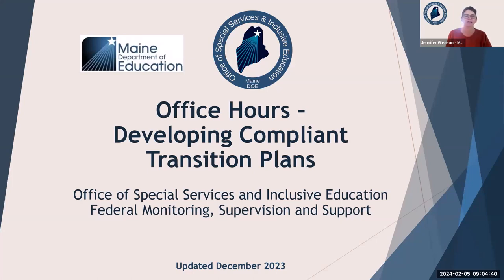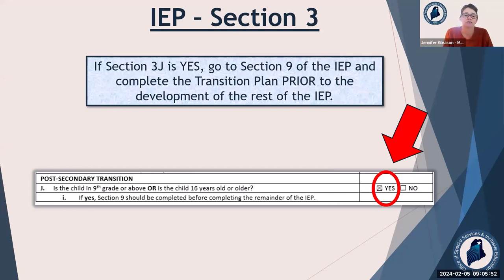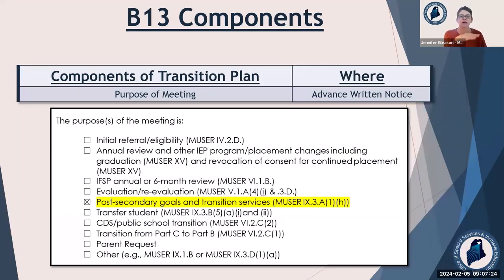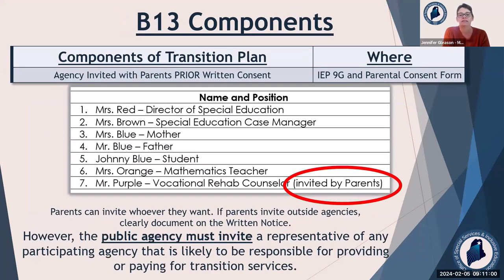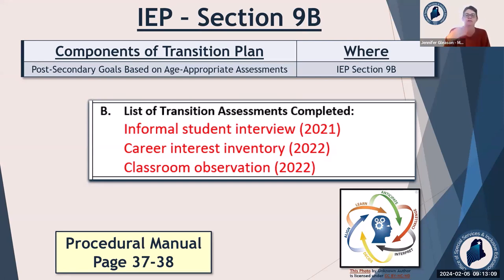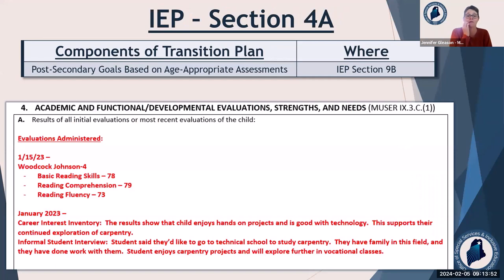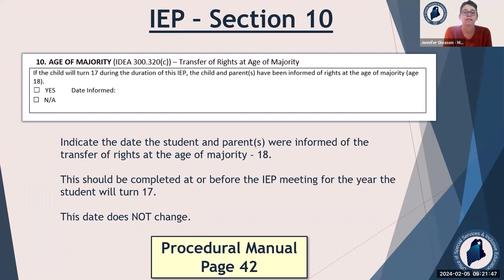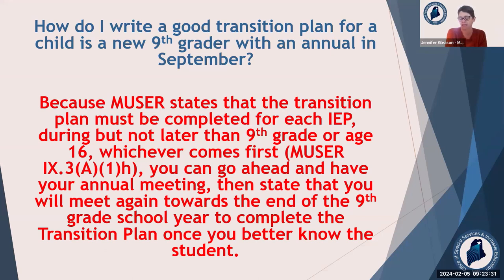Special Services Office Hours - Compliant Transition Plans (12/20/2023)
This video focuses on writing a transition plan that meets all regulatory expectations.